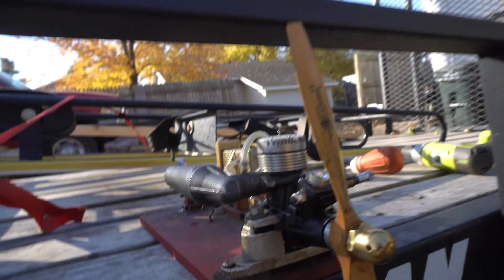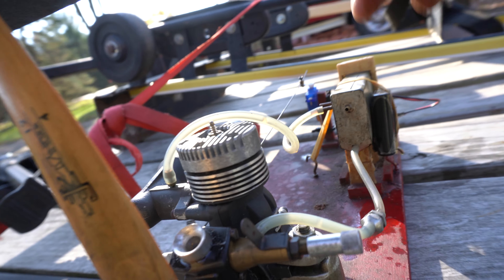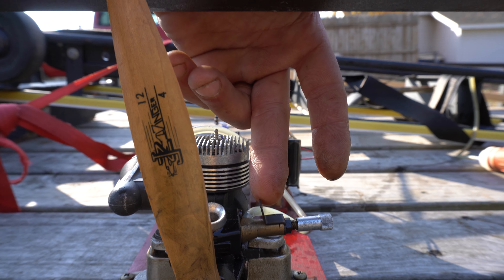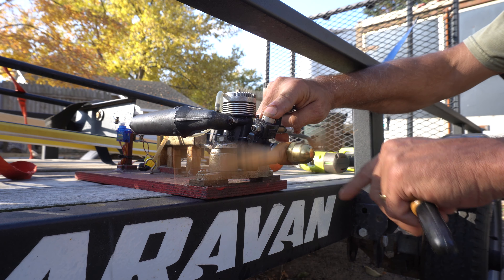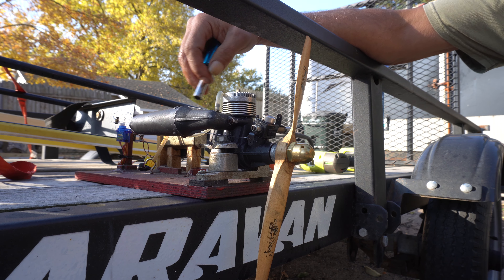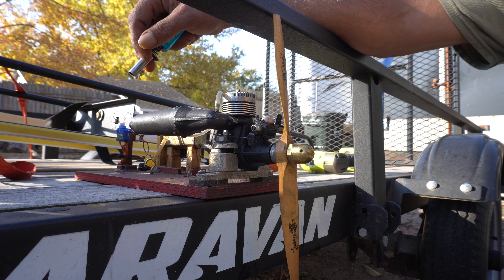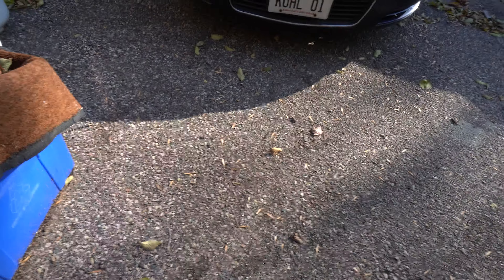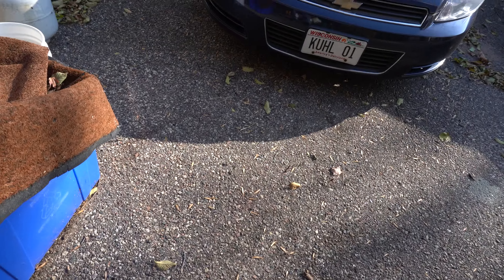First off i did NOT Say Pickle i Stated Picco. LOL Picco 40 Skyward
First off i did NOT Say Pickle  i Stated Picco. LOL    Picco 40 Skyward.. Outstanding Engine.